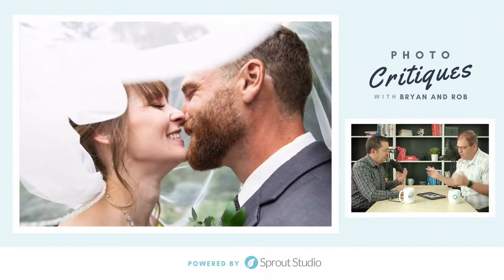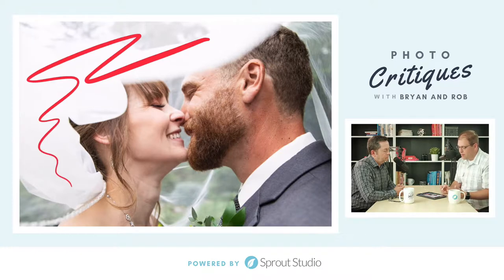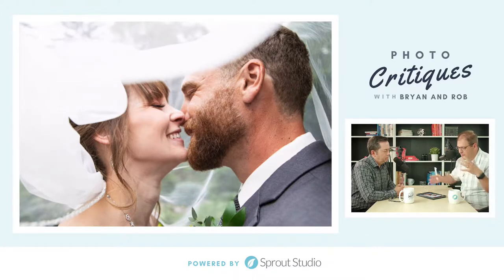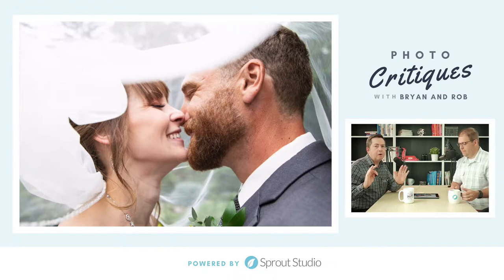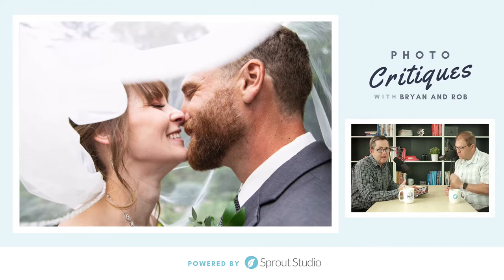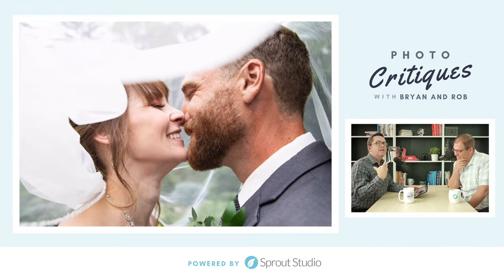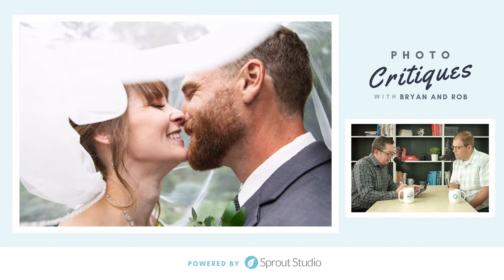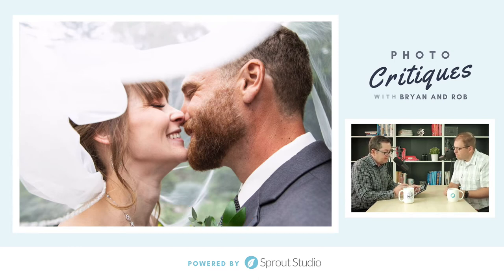How to take BETTER UNDER THE VEIL Shots | WEDDING PHOTO CRITIQUE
We go UNDER THE VEIL on this episode! The "veil shot" is standard practice for many wedding shooters - How do you maintain spontaneity through tricky angles like this one?

Bryan (@bcapphoto) and Rob (@robertnowell) are critiquing photos submitted by the @sproutingphoto community.

and let us know your take in the comments!

The Business of Photography is powered by Sprout Studio, the photography industry's only all-in-one business management solution.

Come say "What's up?!" on the socials!